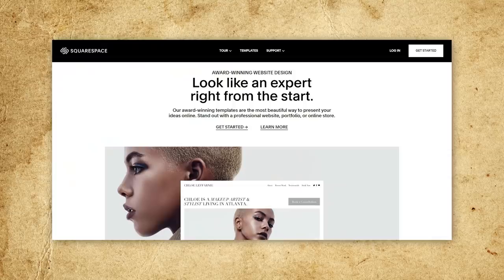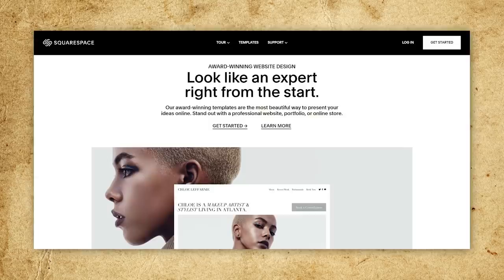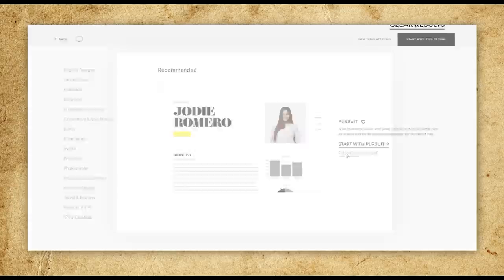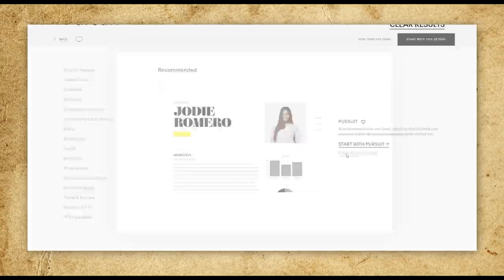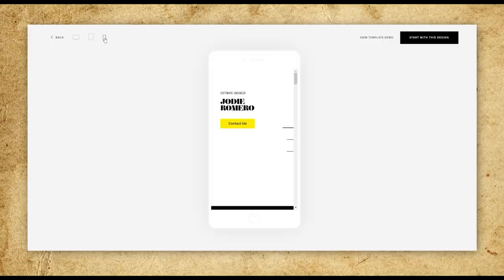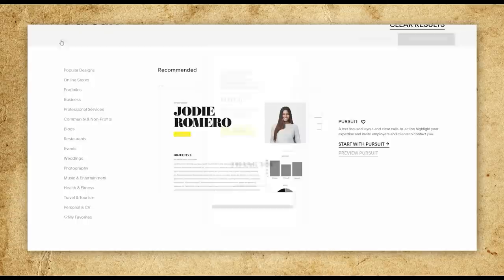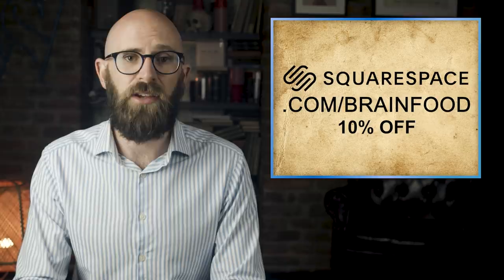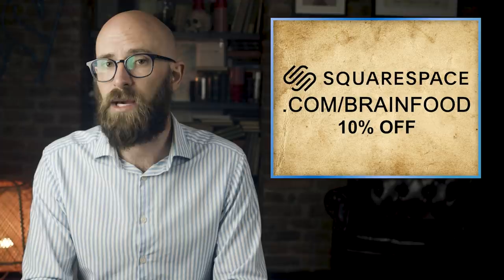A Toolbox in Your Pocket: The History of the Swiss Army Knife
Foulkes, Imogen, From Humble Tool to Global Icon, BBC News, July 30, 2009,

Press Release: Victorinox Joins Forces and Integrates Wenger Knife Business, Victorinox, January 30, 2013,

Victorinox and Swiss Government Reach Deal on Use of ‘Swiss Military,’ Swiss Info, October 19, 2018,

Subramanian, Samanth, The Swiss Army Knife Returns to the Battlefield, Live Mint, February 16, 2010,

Victorinox Wins Contract for New Army Knife, Swiss Info, September 8, 2008,

Wenger 16999 Swiss Army Knife Giant, Amazon,